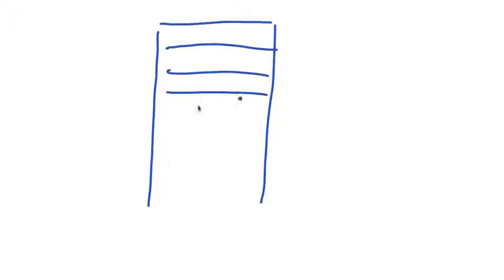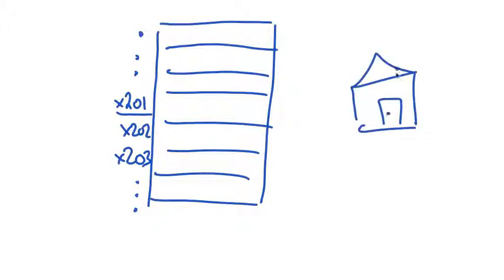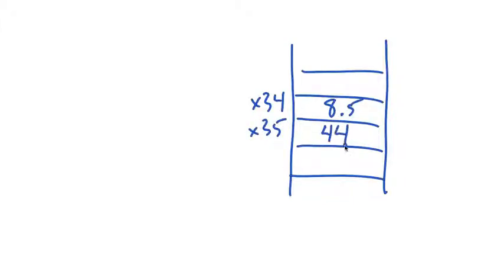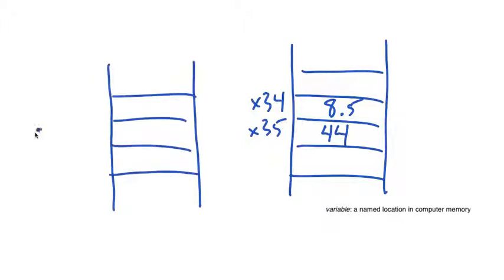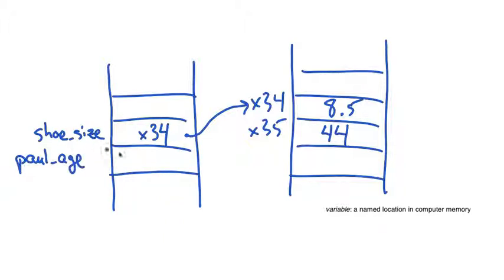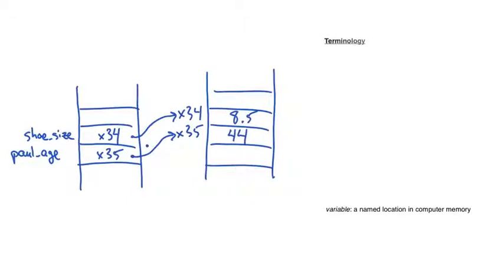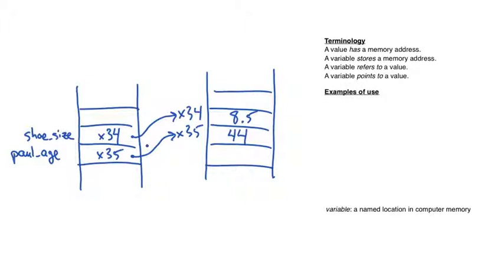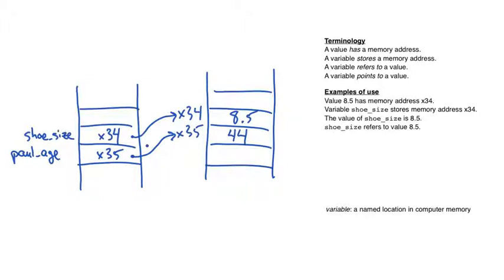Python and Computer Memory | Learn to Program Fundamentals